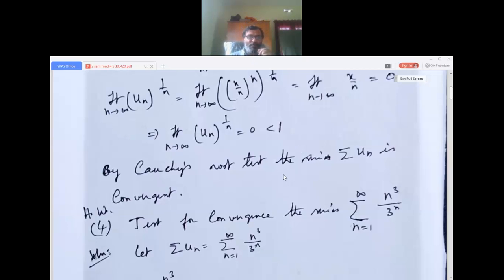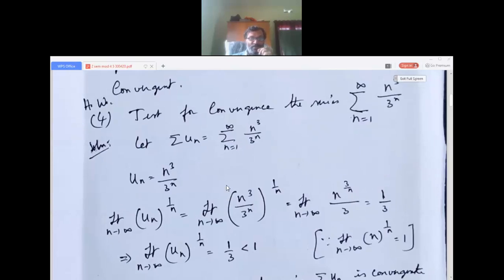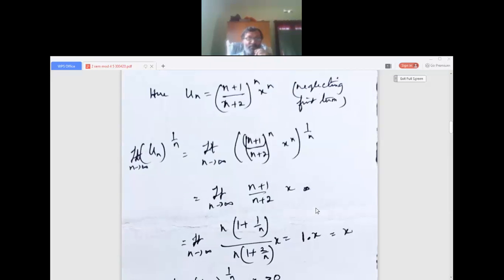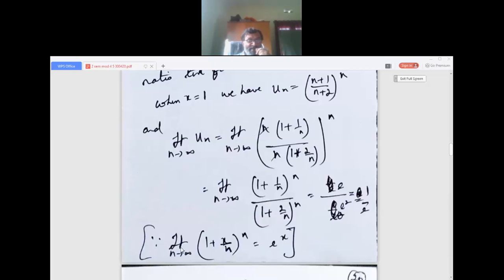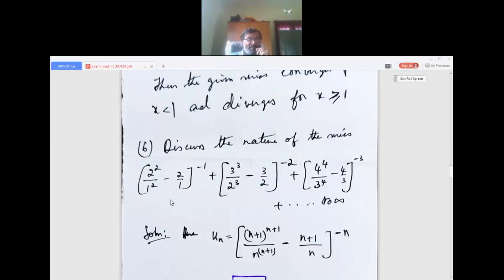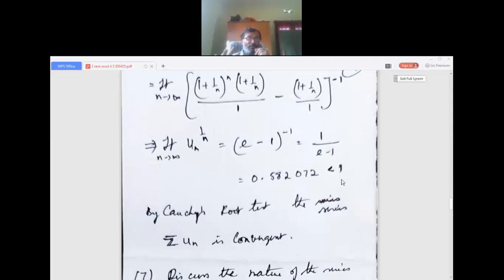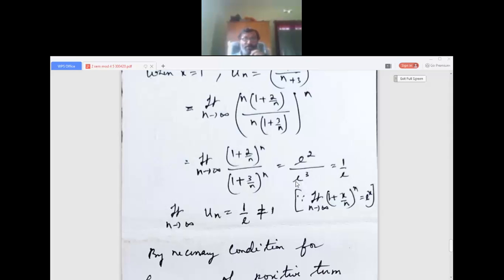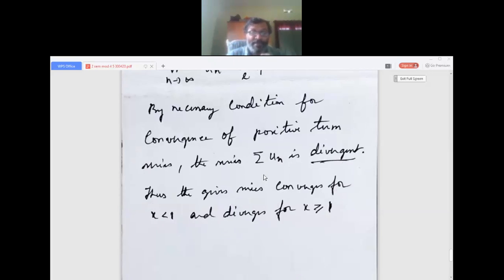Engg Maths 10MAT21 Module 4 Infinite series and Power series solution By Deepak Shetty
Here we discuss the nature of Infinite series by Cauchy's Root test